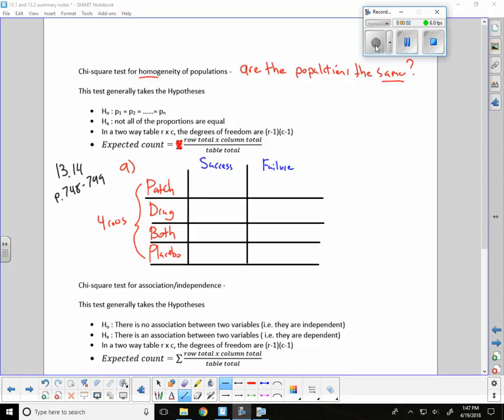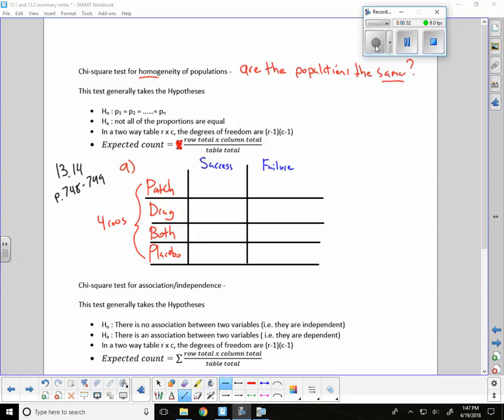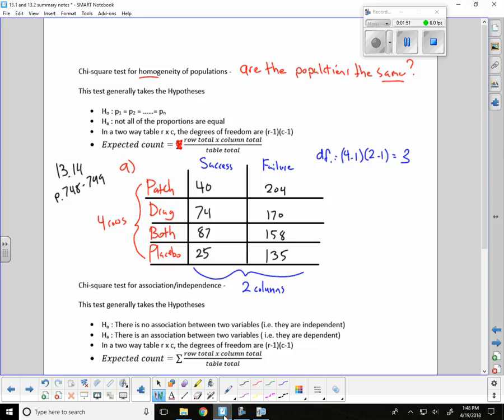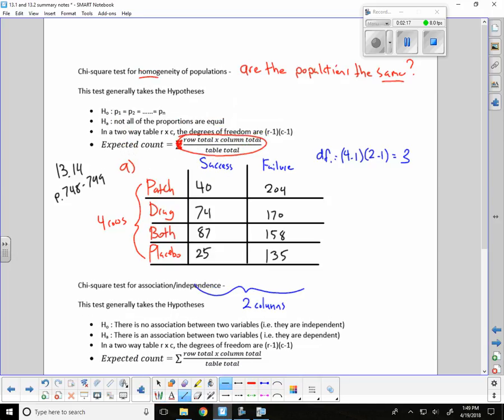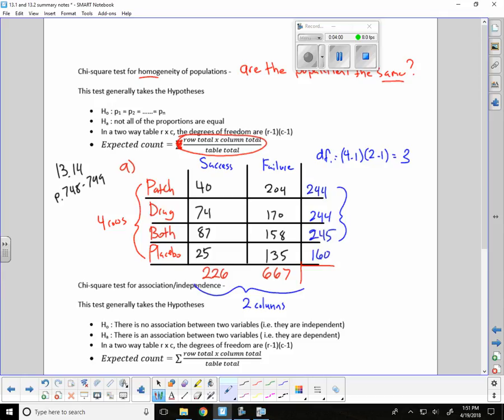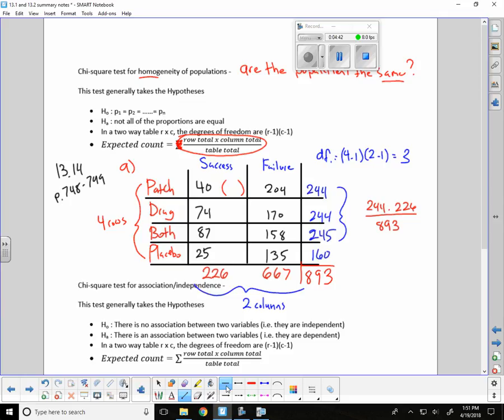Ch 13 Summary pt 5